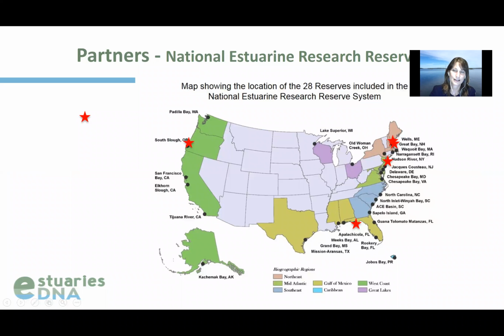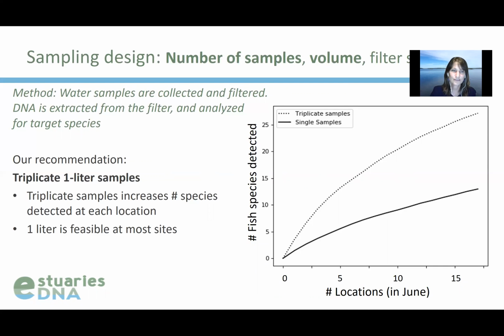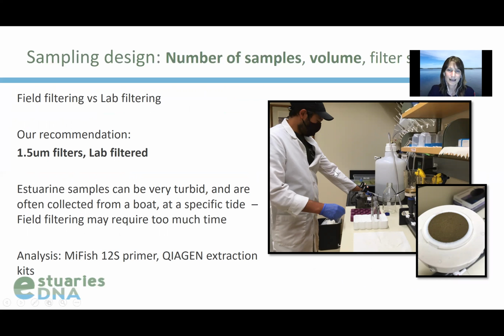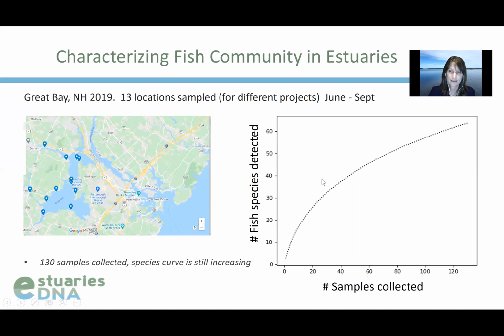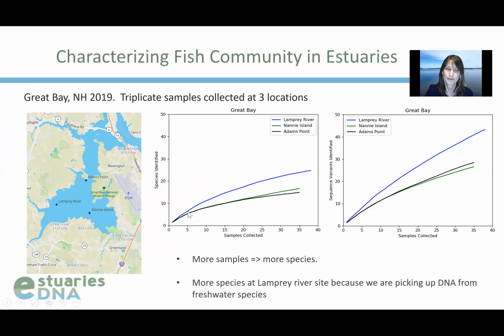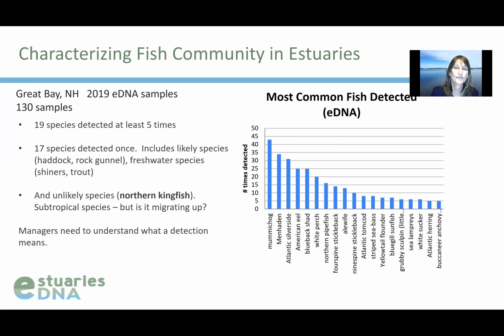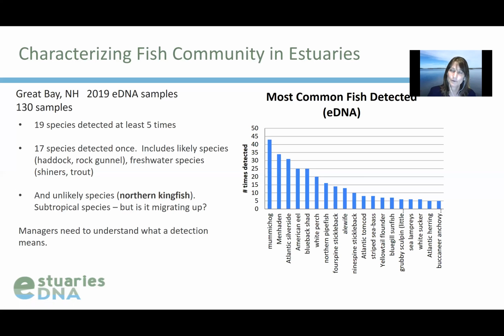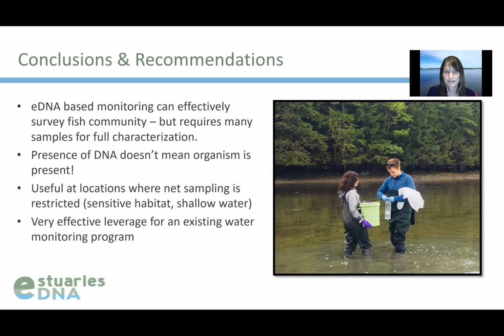Applying eDNA Methods to Assessment and Management of Estuarine Systems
An overview of a research project utilizing environmental DNA (eDNA) in estuaries across the country at six National Estuarine Research Reserves: Great Bay NH, Wells ME, Hudson River NY, Apalachicola FL, South Slough OR and He'eia HI. This project focuses on (1) designing a pilot monitoring program at several NERRs and (2) identifying estuarine species of importance or concern. Alison Watts, a Research Faculty at the University of New Hampshire is the lead scientist and presenter. This research was funded by the NERRs Science Collaborative, supported by NOAA and administered by the University of Michigan. For more information on this project, visit our